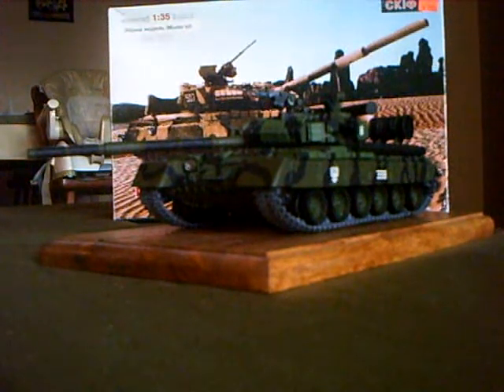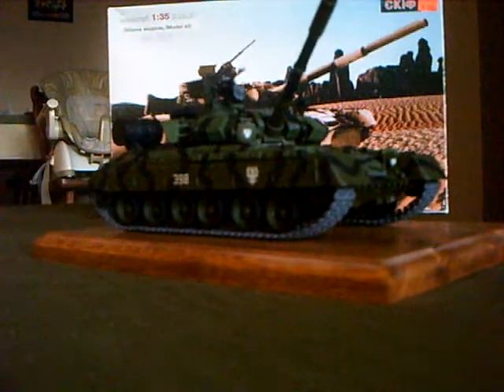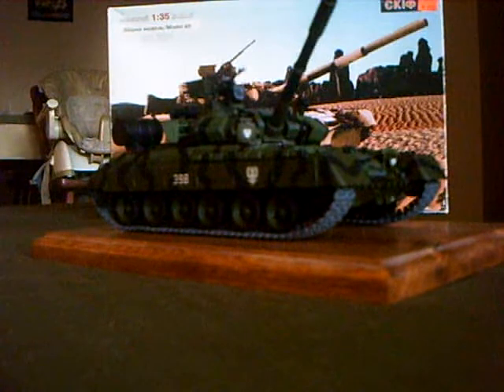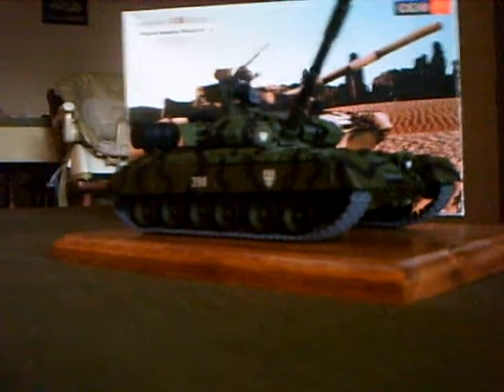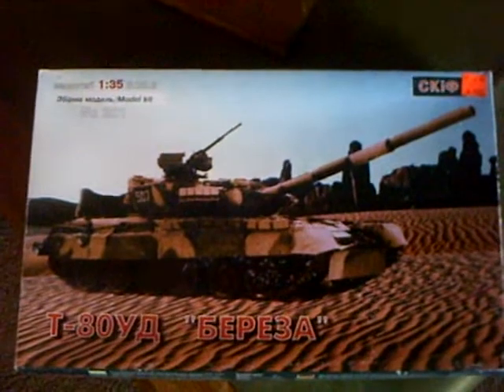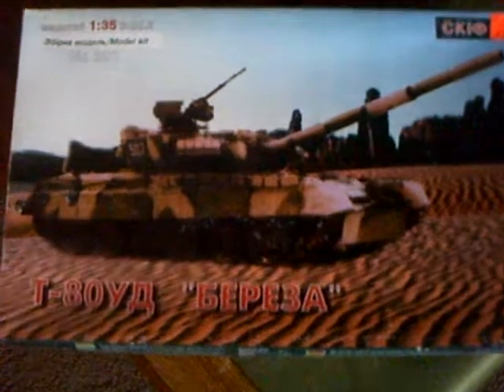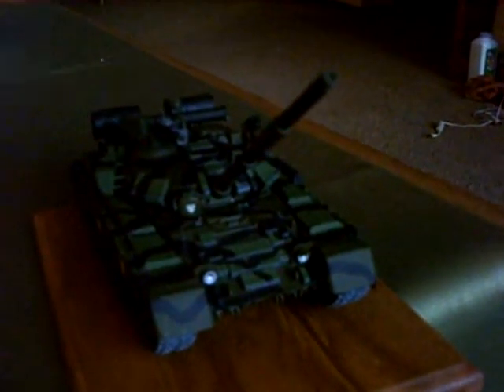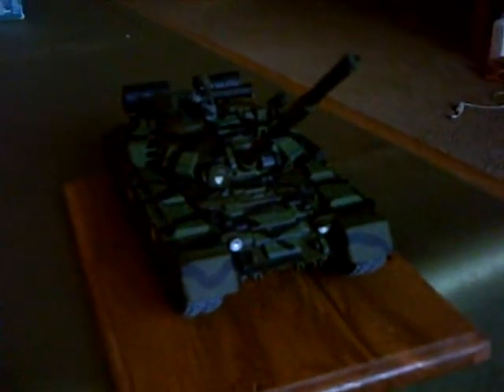T-80 Tank 1/35th scale Model Review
This is Skif models 1/35th scale t-80.  In my opinion one of the coolest pieces of modern armor today.  One of my more challenging builds, but the finished product speaks for itself